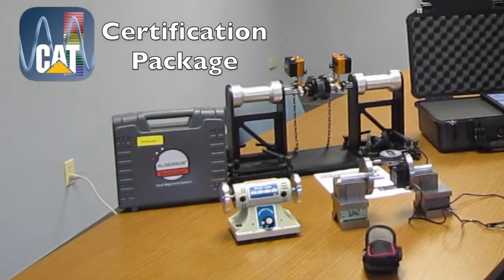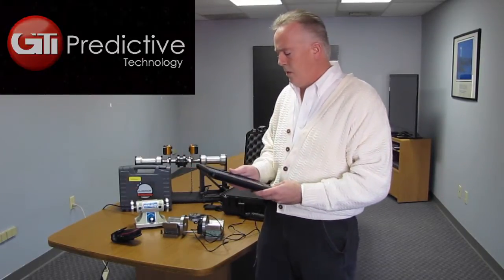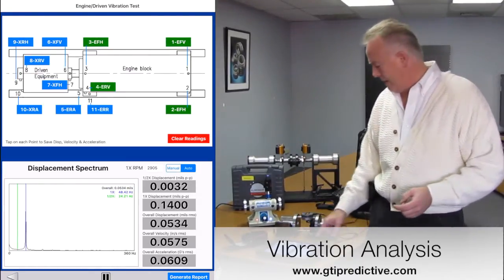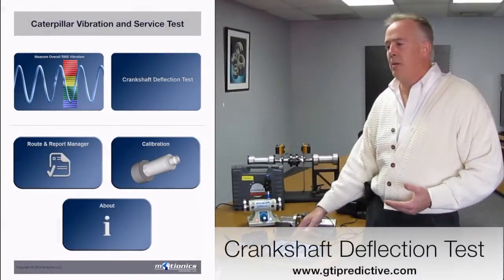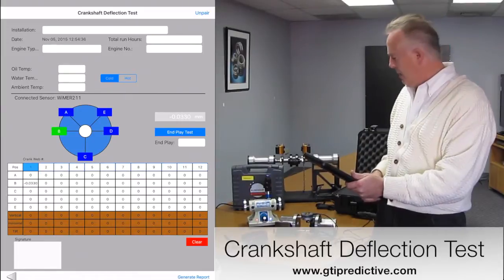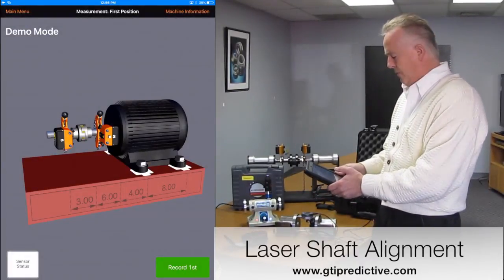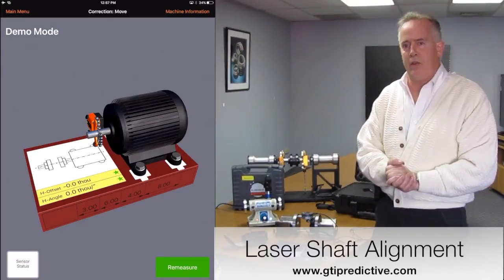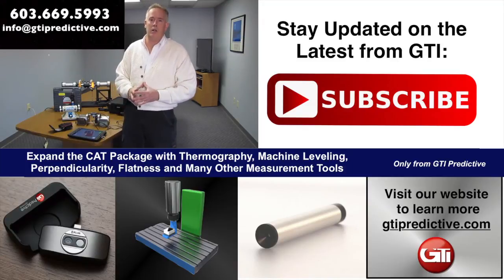CAT G3600 Certification: Vibration, Web Deflection, Alignment by GTI Predictive Technology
In this video learn more about GTI Predictive Technology's CAT Certification and Commissioning package. The software and hardware for iPad used in this package was created and funded by Caterpillar for use with the G3600. It includes tests for vibration analysis, crankshaft deflection, and shaft alignment.

The package can be used on a wide variety of engines. The package includes an iPad Air 2 with an industrial case, a wireless accelerometer, a Bluetooth laser shaft alignment system, a Bluetooth transmitter for web deflection test, Caterpillar Vibration and Service Test app, Laser Shaft Alignment app, and a Pelican protective carrying case.

Additional tools like thermography, ultrasound and geometric measurements are available on GTI's iPad platform as well.

CAT Certification and CAT Commissioning has never been so straightforward and simple. One device to gather the data and generate a unified report for all of the tests needed for G3600 commissioning.